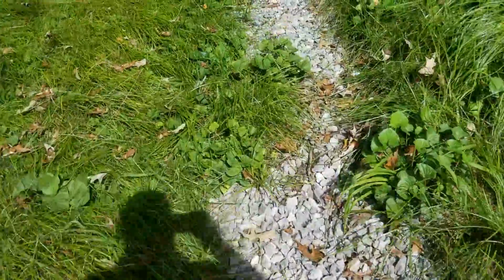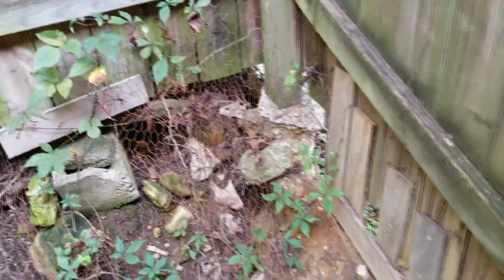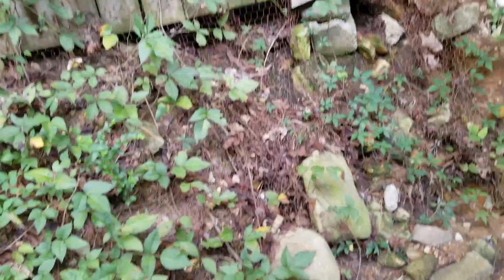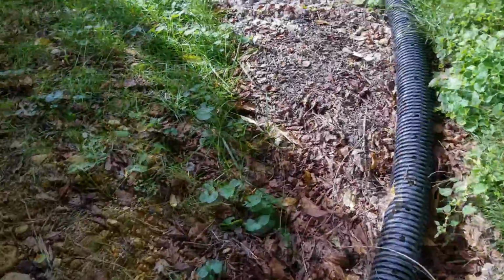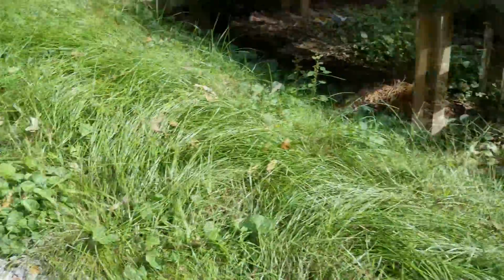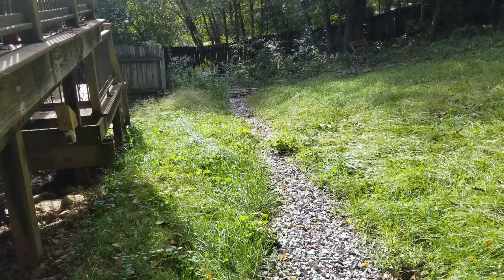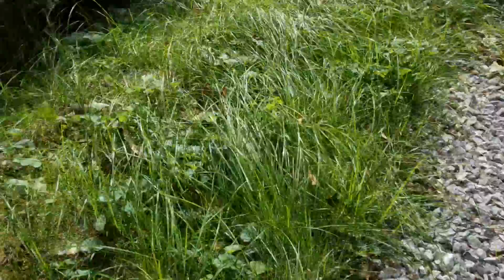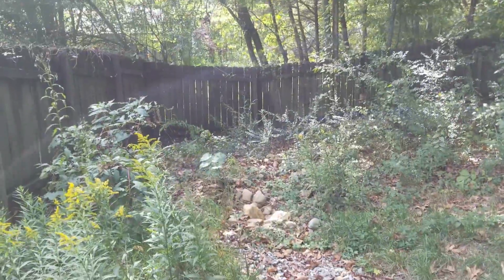Landlord Chronicles - House Number 1 Drainage Issues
This house has had a laundry list of drainage issues.  I think they are finally...well...under control.